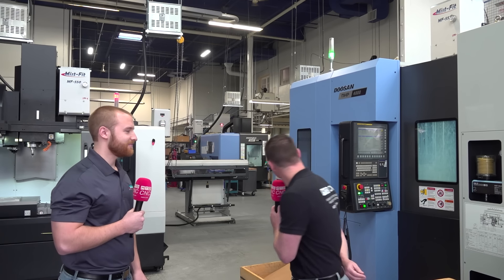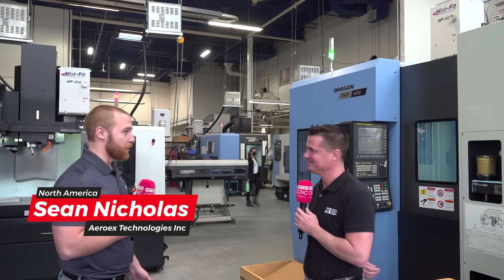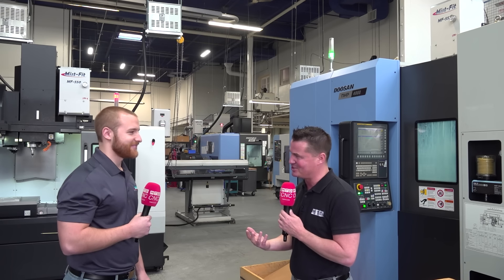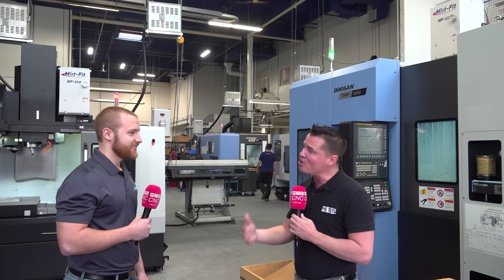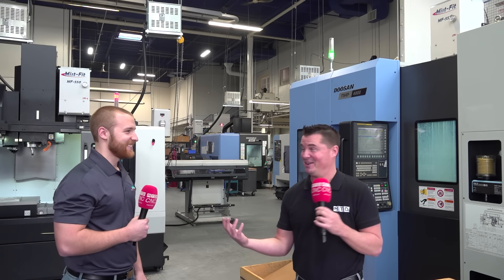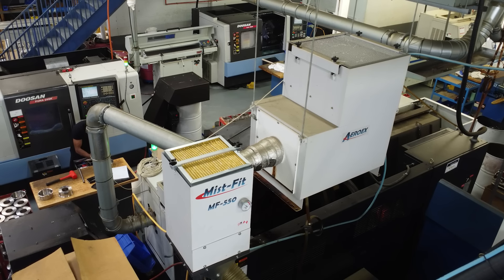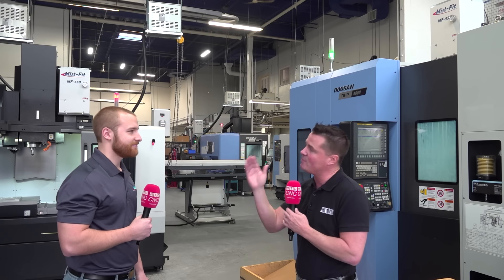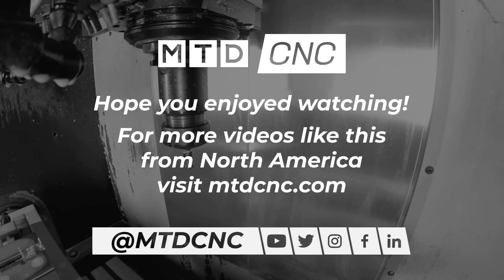Who's mist collectors on all their machines ?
If you want to keep your employees happy and retain that talent, take it from KPT Precision who invested in Aeroex Mist-Fit mist collectors throughout their machine shop! MTDCNC’s Tony Gunn interviews Sean Nicholas of Aeroex Technologies to understand the benefits of Mist-Fit from easy installation and minimal maintenance through to employee health and machine protection. If you think mist collectors aren’t going to make you tons of money, watch the full video to learn how these compact and modular units can save your machines from unnecessary downtime – ultimately driving profitability.

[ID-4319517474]